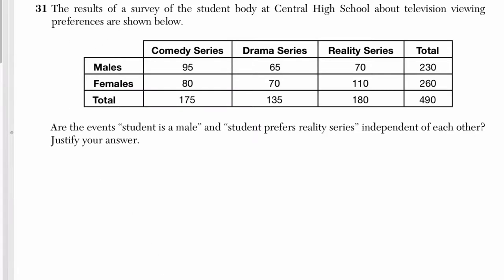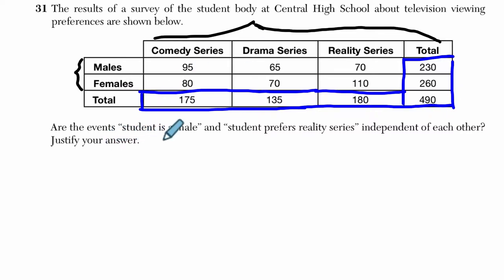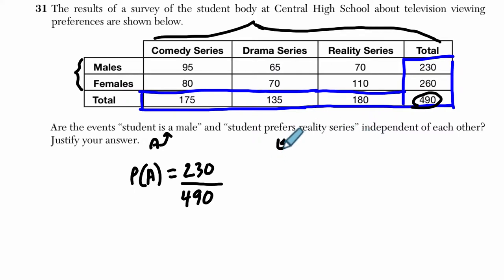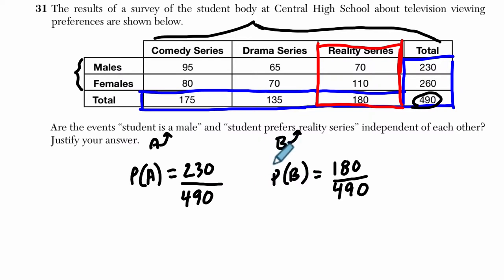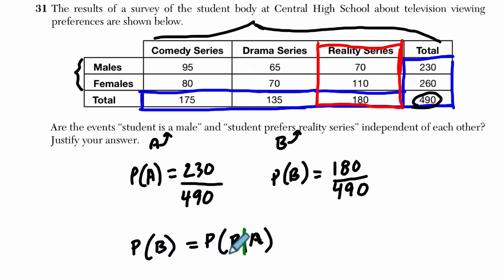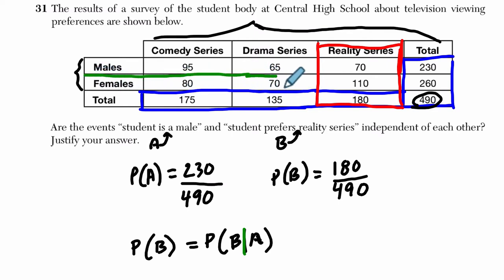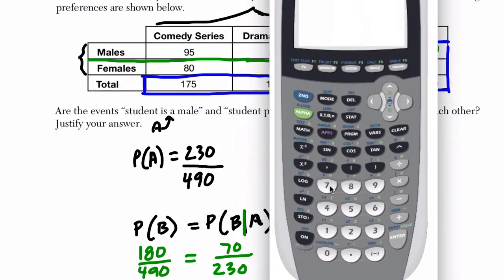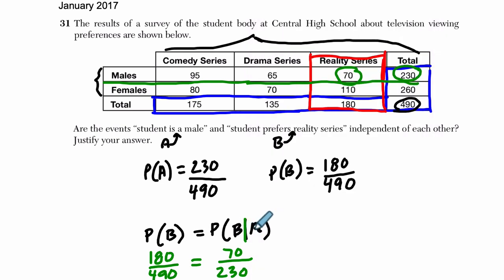Algebra 2 Regents January 2017 #31